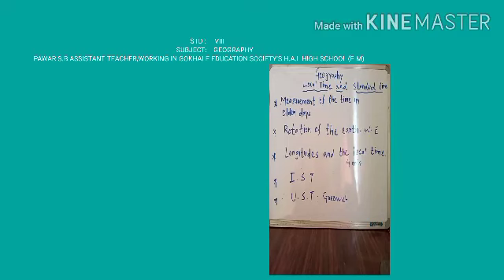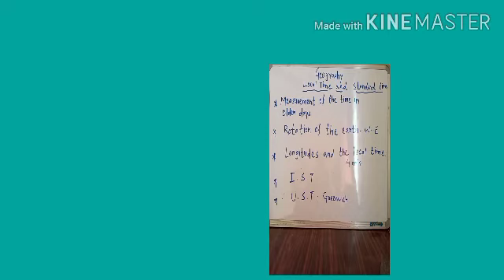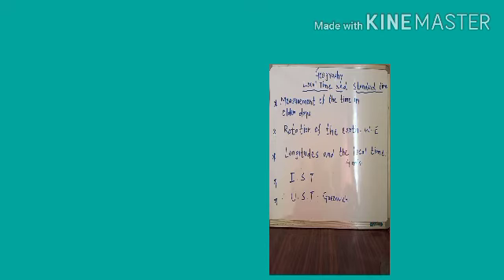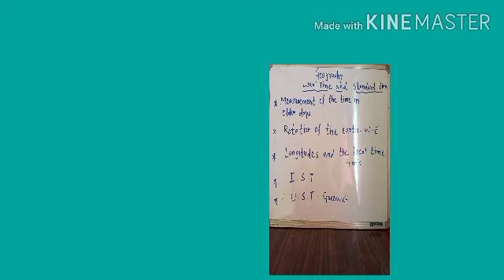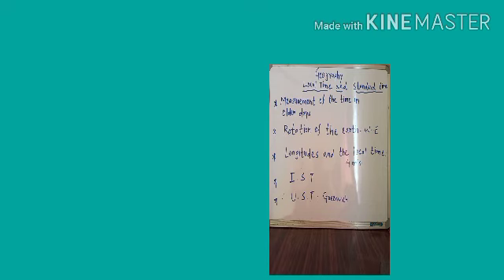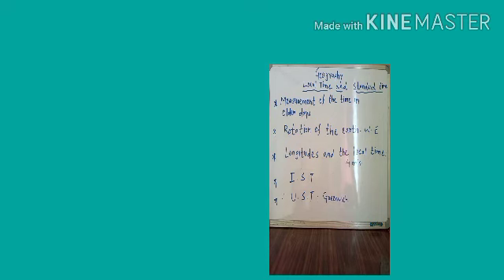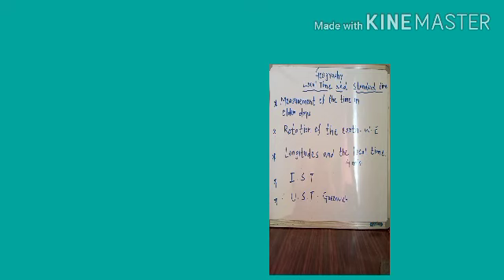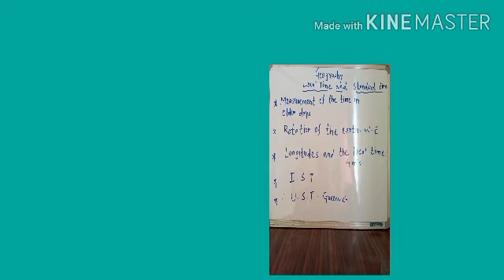Geography Std 8th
Lesson no.1